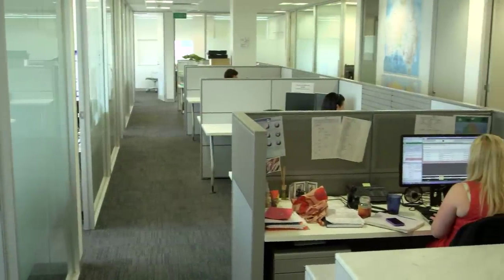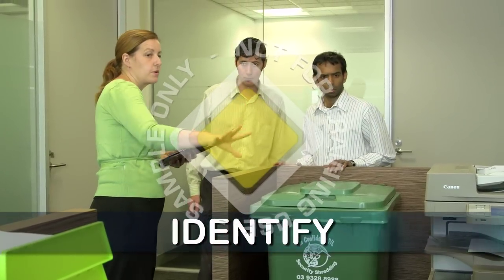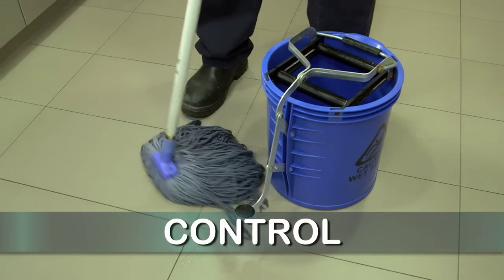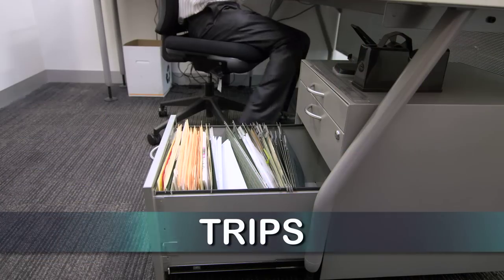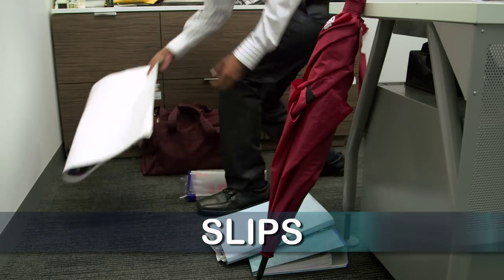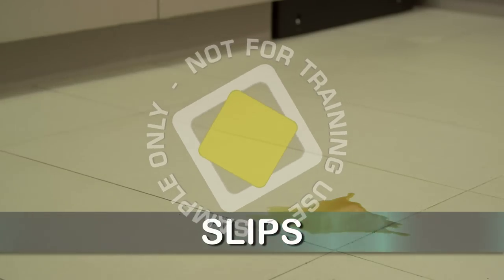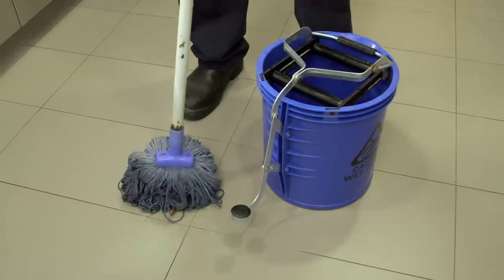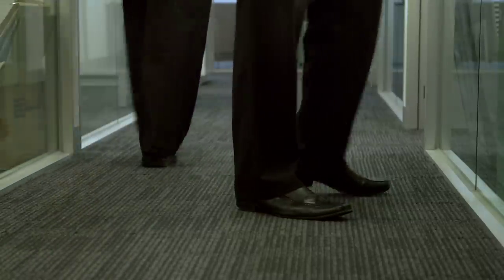Office Safety Workplace training Video - Safetycare free preview - Manual Handling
This program has been produced to inform and educate on the safety issues that exist in the office environment. It looks at the common and often overlooked hazards that could exist in an average office, and how these hazards can be recognised and controlled to reduce the risks to individuals working in offices.

The program provides:

• An understanding that although the typical office doesn't contain the obvious life-threatening hazards of some work environments, the hazards that do exist in the office can nonetheless cause real damage.

• An awareness of the different kinds of hazard that exist in the office, such as slip, trip and fall hazards, manual handling hazards, fire hazards and electrical hazards.

• An understanding of the principles behind workstation ergonomics, and how these principles can be used to avoid injuries and protect health.

• Knowledge of the correct steps to be taken to avoid accidents and  injuries in the office environment, such as good housekeeping, correct lifting and carrying, safe use of electricity, and fire prevention and fire fighting methods.

• A heightened awareness of the issue of workplace safety when applied specifically to the office situation.

It's easy to consider the office a perfectly safe work environment, and forget about the hazards that can exist. Just because you work in an office, it doesn't mean you shouldn't be concerned for your own health and safety, and that of your colleagues.